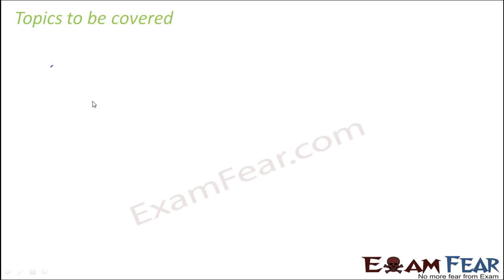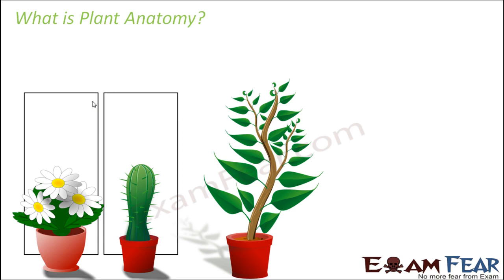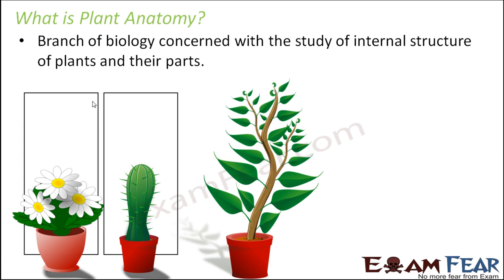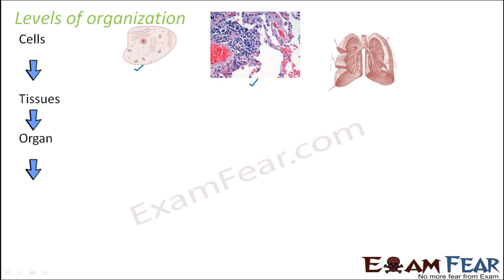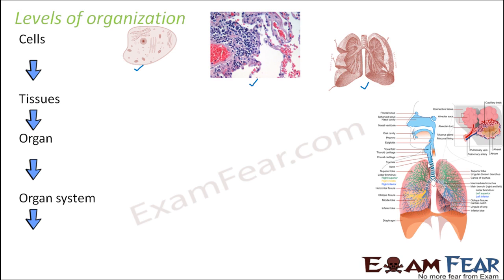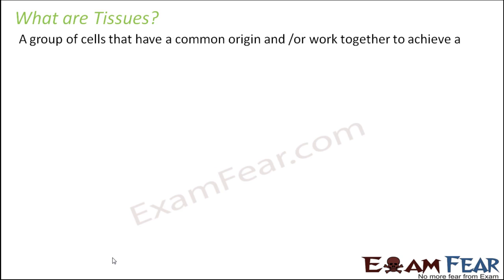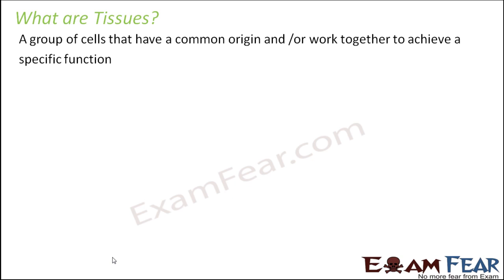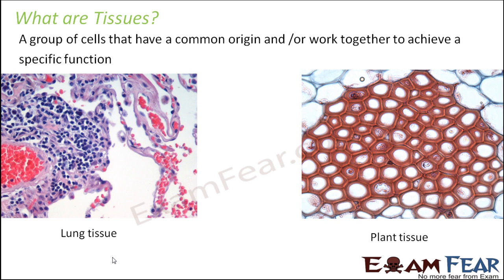Biology Chapter 6 Anatomy of Flowering Plants part 1 Introduction CBSE class 11 XI 720 X 1280